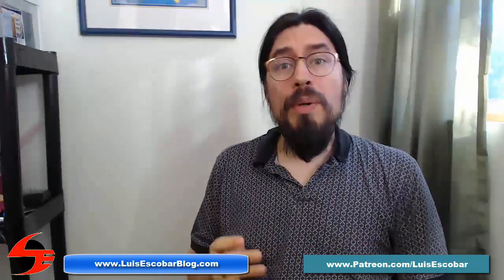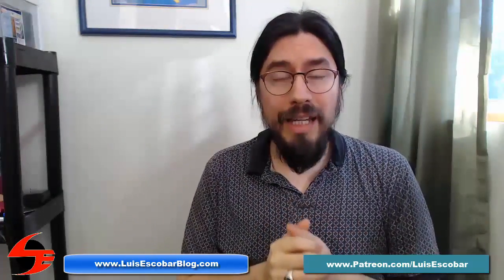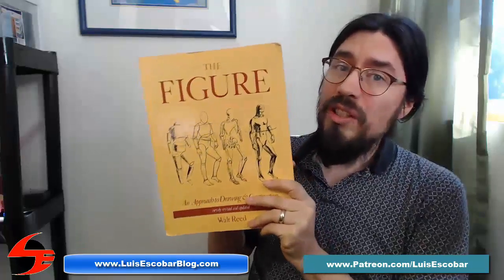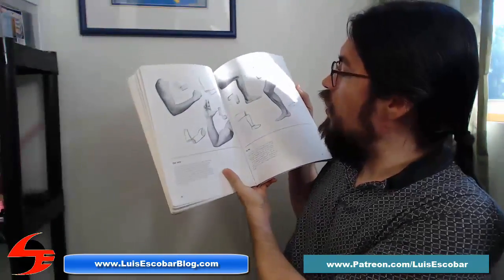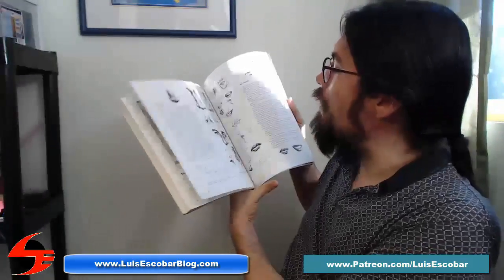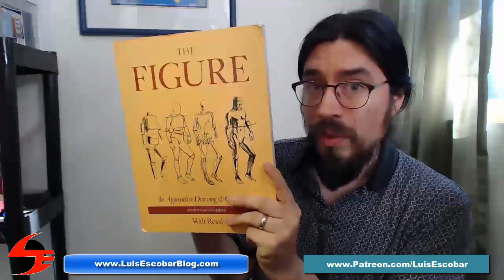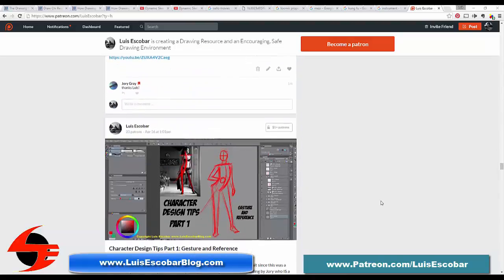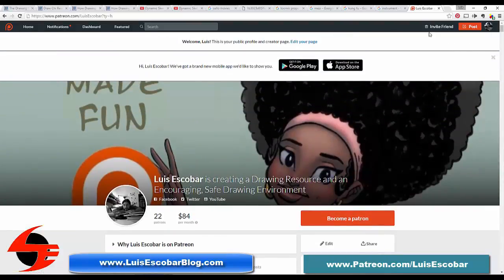Figure Drawing Books Worth Owning 02: The Figure by Walt Reed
Purchase the book

You can never have too many GOOD figure drawing books.  The problem is figuring out which ones are the good and which ones should be left on  the shelf.

Here I'm recommending the second book of six figure drawing books, that are definitely worth getting.

Watch the video to find out why.